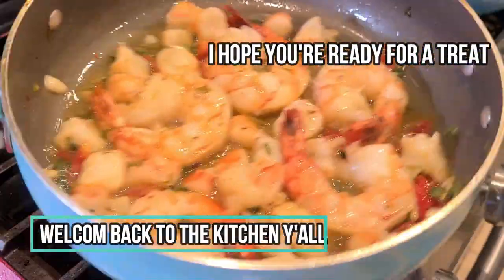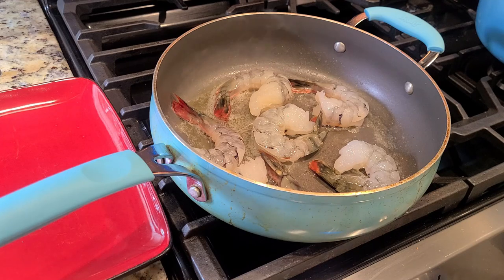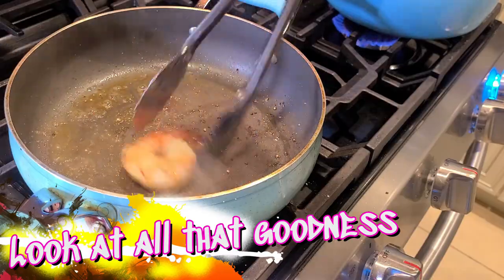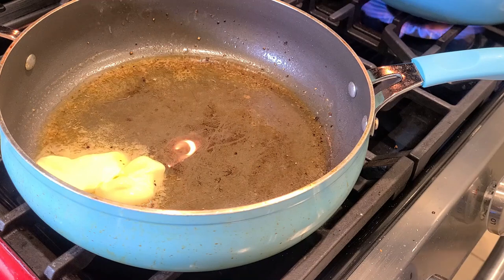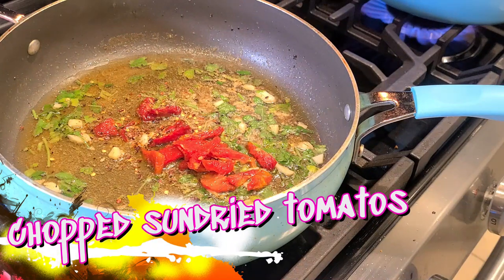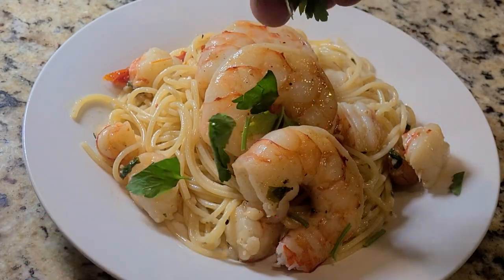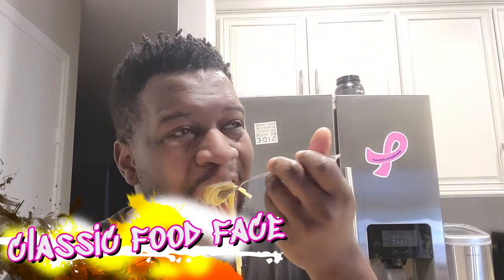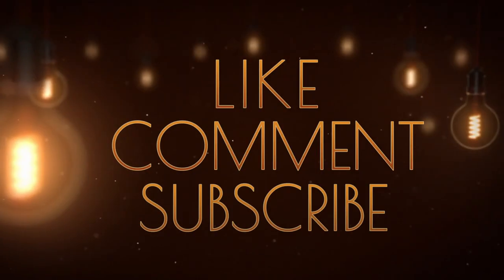How to make Tiger Shrimp Scampi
Hey, friends welcome back this week I'm bringing you one amazing date night treat a shrimp scampi that will curl your toes and make you whole. So grab some wine and get your butt in the kitchen.

Ingredients:
 1 lb Shrimp (tiger, colossal, jumbo, or large) peeled and deveined
3 cloves of fresh diced garlic
3 tbsp lemon juice
1/4 cup white wine ( the rest of the bottle is for you)
2 Tbsp cracked black pepper
1/2 tsp salt (optional)
3 Tbsp butter
5 Tbsp olive oil
parmesan cheese for garnish
freshly chopped parsley for garnish
Crushed pepper flakes (optional)
Sundried tomatoes (optional)

Directions:

Heat your pan over medium heat add in butter and once it's melted add your shrimp in and cook for 1 minute per side. Then remove and set on a plate and decide how many shrimp that you want for your garnish and cut the rest of your shrimp into thirds.

In a separate pot cook, your pasta for one minute less than the box suggests trust me. Strain it aside and save it.

In your pan (that you cooked your shrimp in ) with add the remaining butter and olive oil and garlic sautee for 3 minutes and then add in your lemon juice and wine as well as your seasonings as well as your sundried tomatoes and then throw your shrimp back in and toss around to complete the cooking process.

take out your garnish shrimp and toss in your pasta and coat well with the sauce. Sprinkle in 1/2 of your parmesan cheese and plate up your pasta.
add your garnish shrimp on the top of your pasta and sprinkle parsley and more parmesan. Light a candle and pull a seat with the one you love and enjoy.